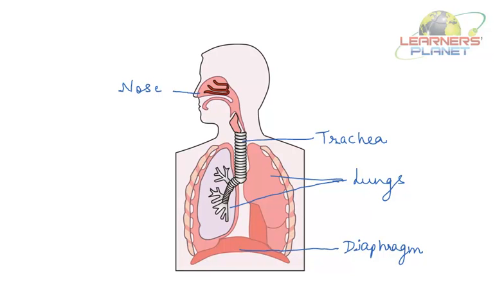Science class 7 Respiration in Organisms video lesson 2 Part 1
In this session teacher has discussed about - respiration in organisms. Respiratory system in humans, Inhalation, Exhalation, Diaphragm.